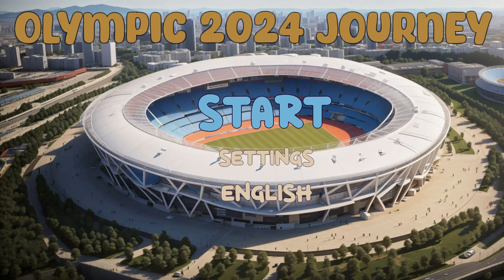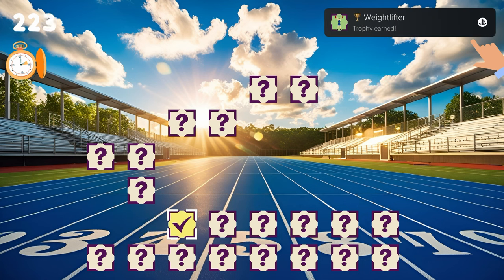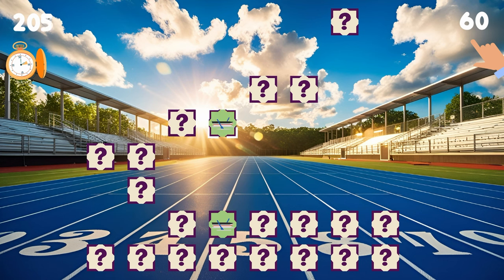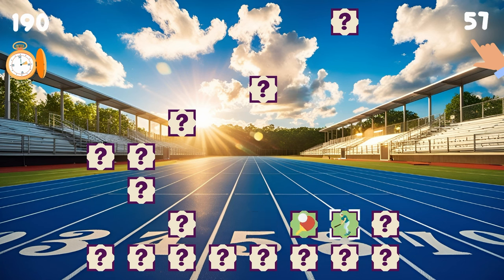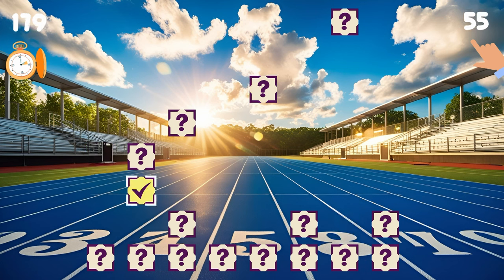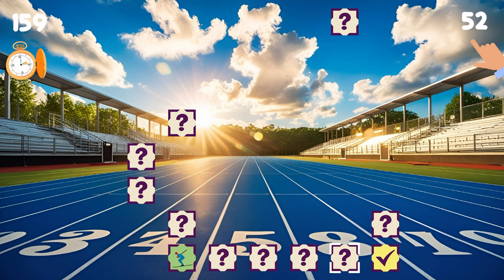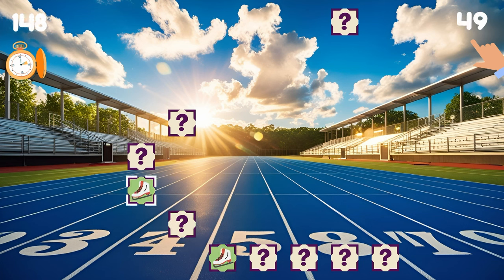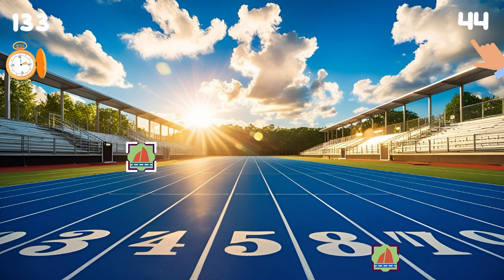Olympic 2024 Journey | Easy Cheap Fast Platinum! | 100% Trophy Guide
My trophy guide for Olympic 2024 Journey! Available on PS4, this is a 100% trophy and achievement guide and walkthrough.

0:00 - Intro
0:12 - Trophy Guide
1:27 - Outro